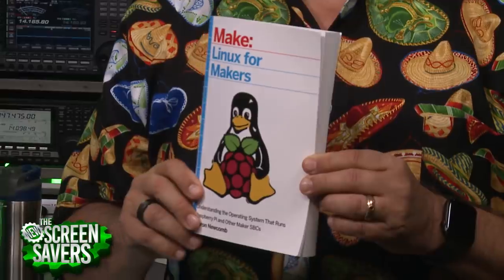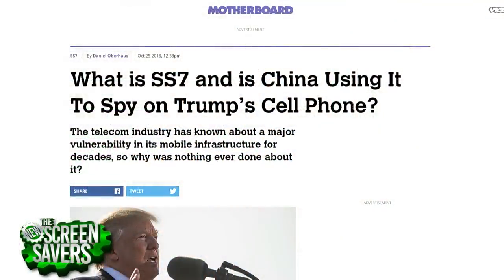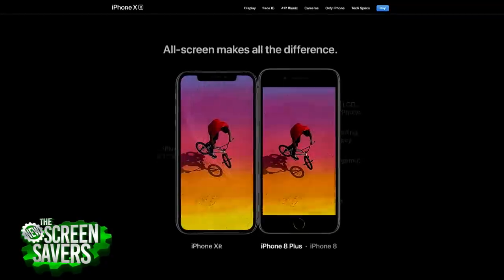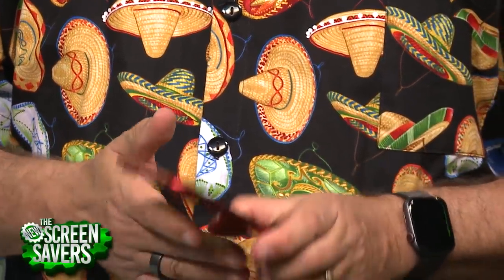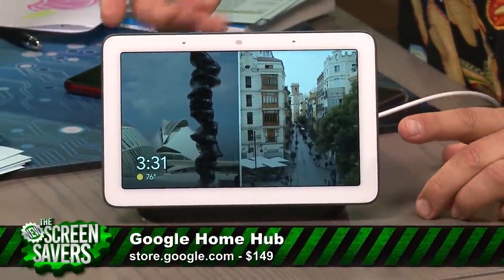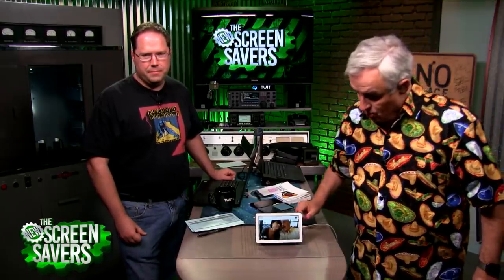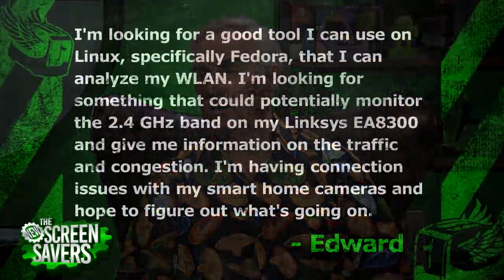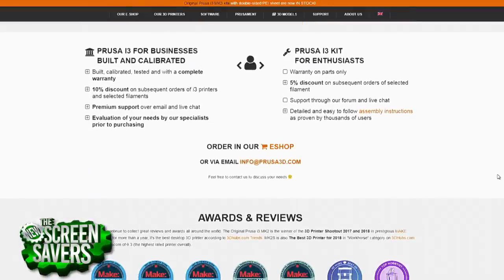Hands-On With the iPhone XR and Google Home Hub - The New Screen Savers 180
On 'The New Screen Savers' recorded on Saturday, October 27, 2018, with Leo Laporte and Aaron Newcomb:

- Leo and Aaron discuss the new copyright ruling that protects the right to repair for some gadgets, whether could China spy on President Trump's iPhone, and a piece of art made by AI that sold for $432,500.

- Leo gives his hands-on first look at iPhone XR and lets you know why it might be the one to pick over the more pricey iPhone XS and XS Max.

- Aaron and Leo answer some of your questions about Makerspaces, detecting Wi-Fi problems, and making a DIY music streaming server.

- Leo reviews the new Google Home Hub, which combines the functionality of the Google Assistant, a smart home controller, and a digital picture frame that automatically picks your best and latest photos.

- If you haven't gotten around to decorating for Halloween, Megan Morrone shows you how instantly creepify your home if you have some Philips Hue smart lights.

iPhone XS Max
Google Home Hub
Philips Hue Smart Bulb Kit
Linux for Makers